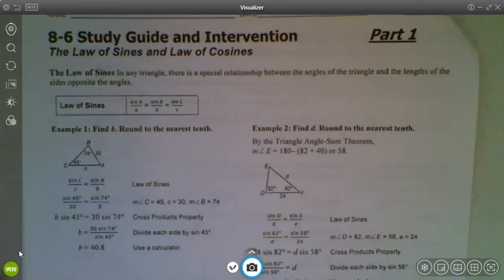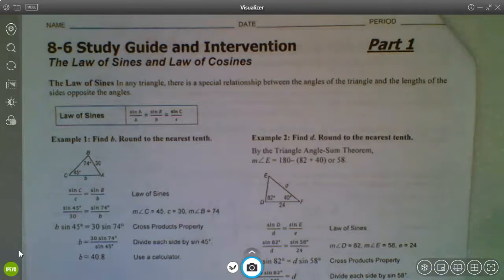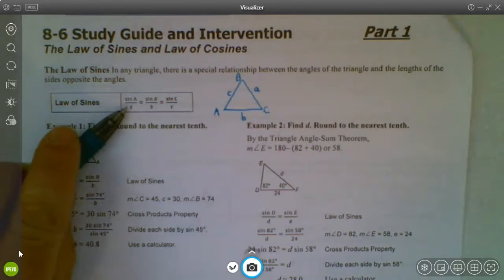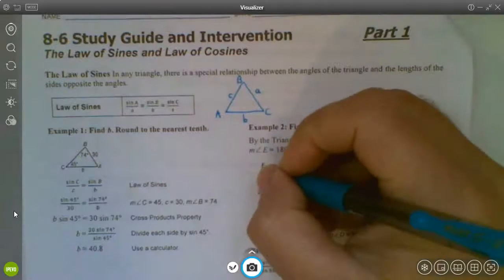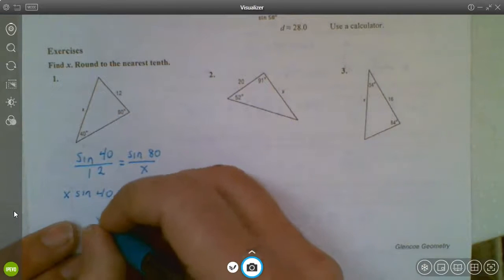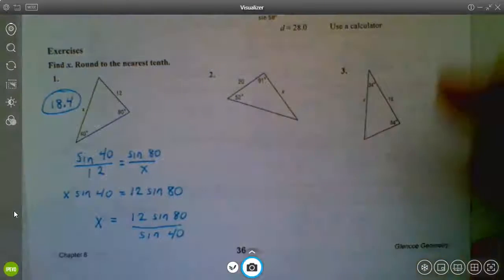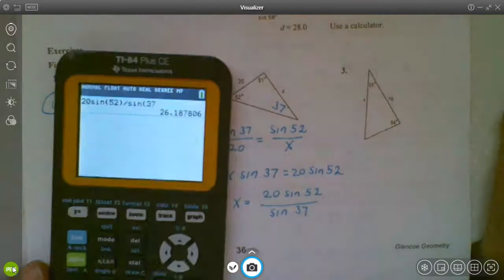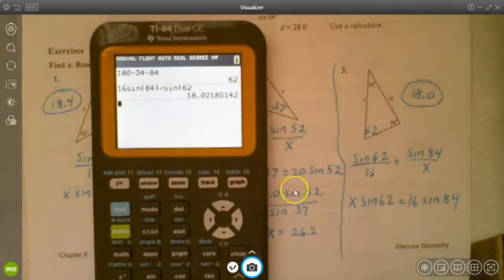Geo L 8.6 pt 1